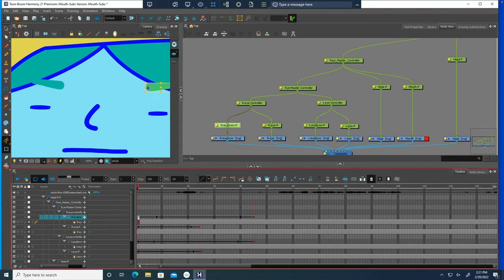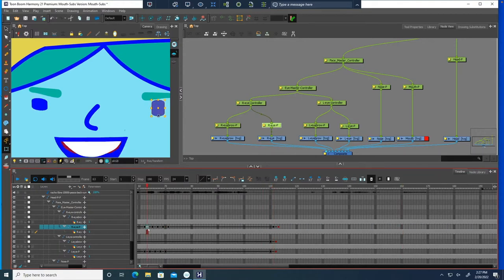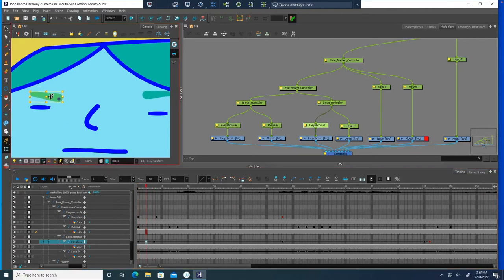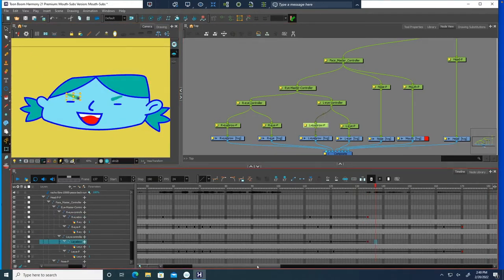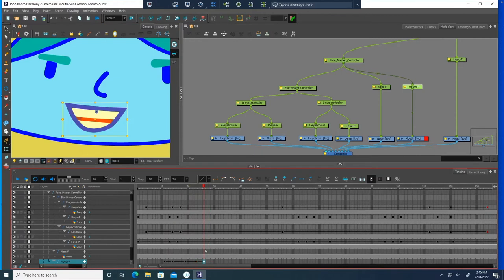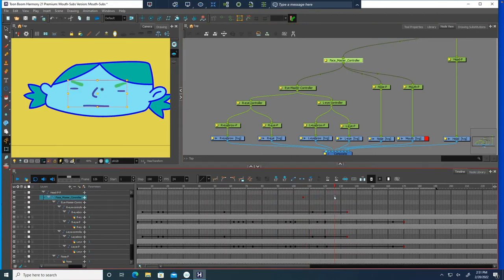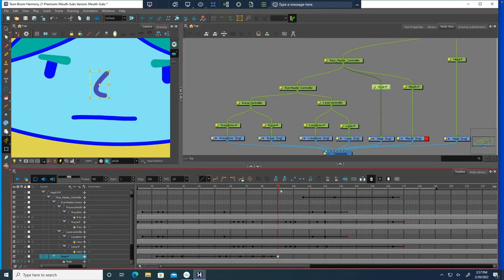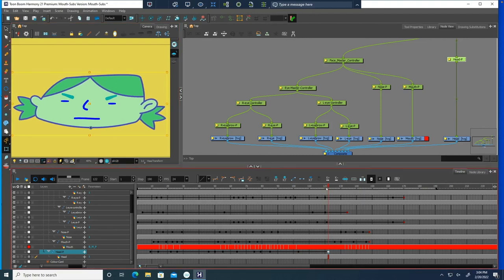Lip Sync Animation Process Video - Lip Sync Animation 3 of 3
This is the last of three videos covering techniques on matching phonemes to visemes. The big idea is use the node view to animation your character in separate passes. Once you have included a soundtrack and matched mouth poses to the dialogue, you can focus on animating in different passes using the node view.